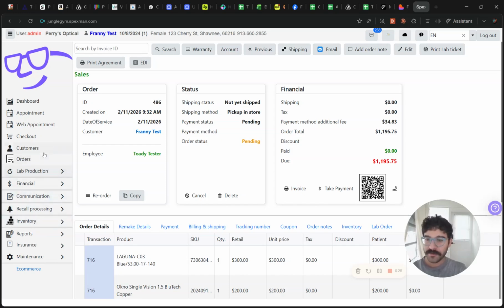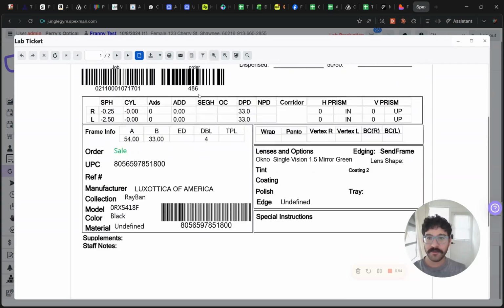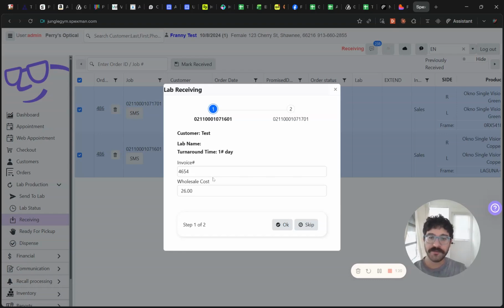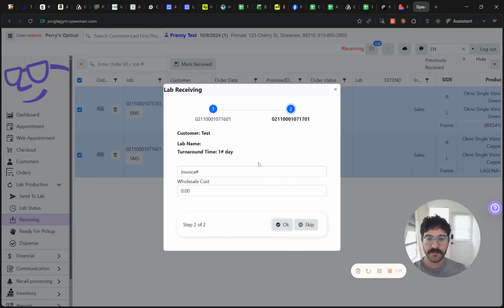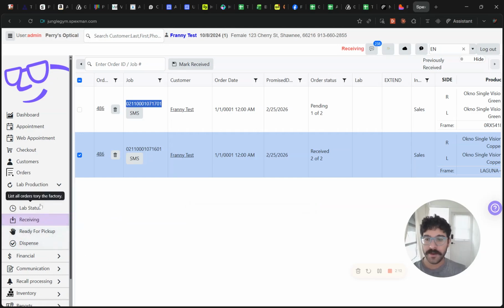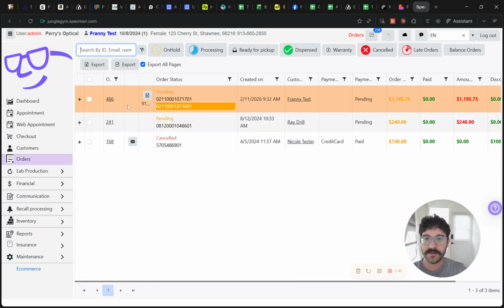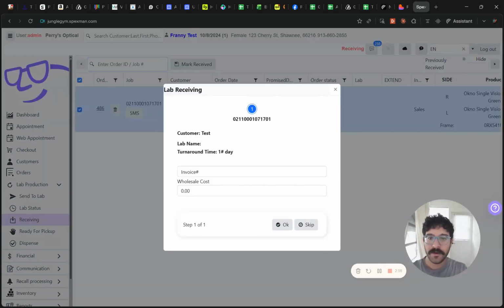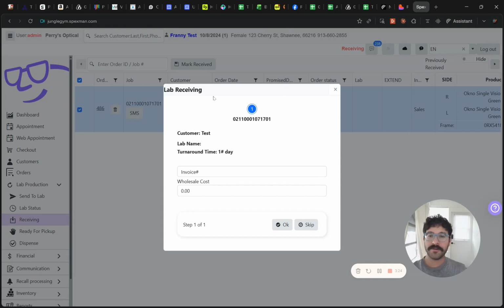Receiving Multiple Eyeglasses Orders